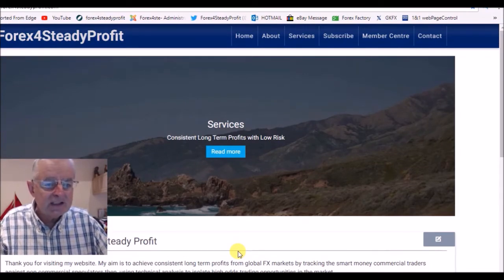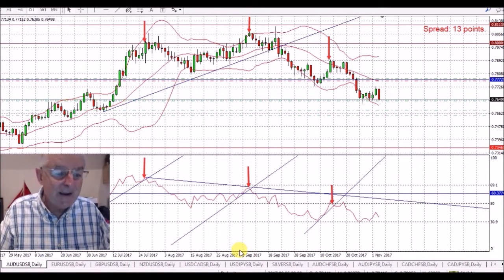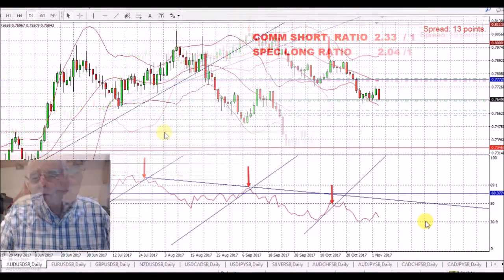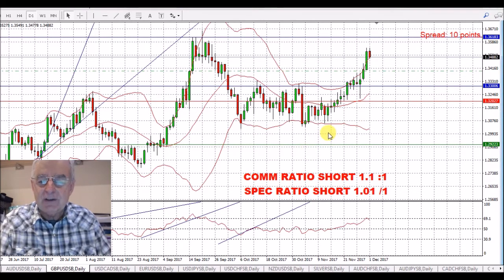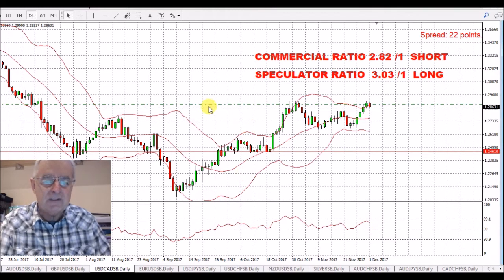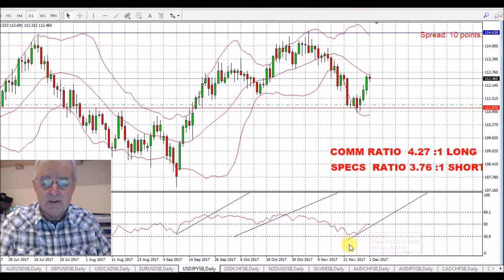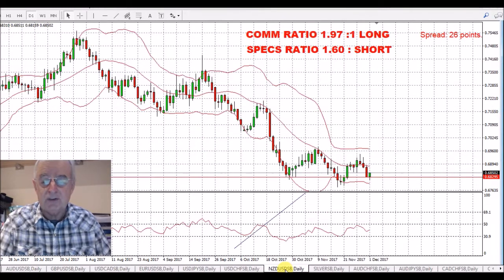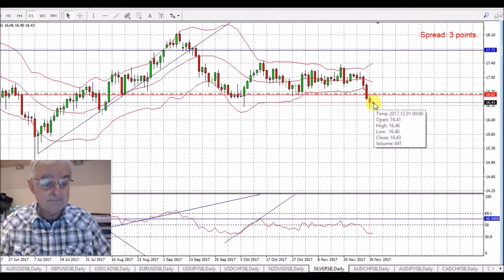Forex Technical & Fundamental Analysis Daily Live 1st Dec